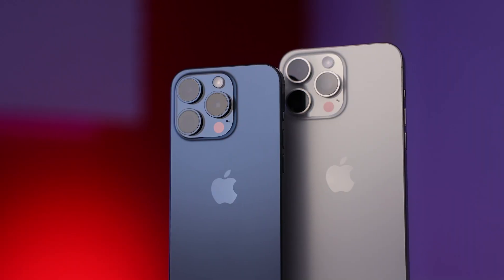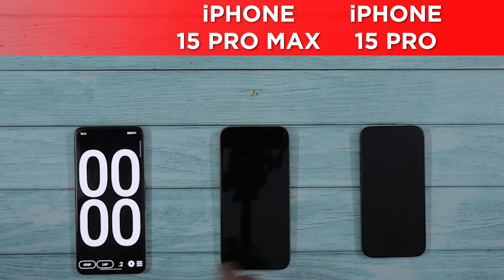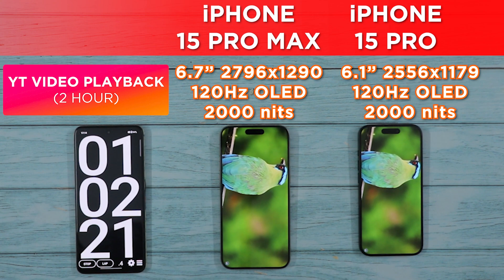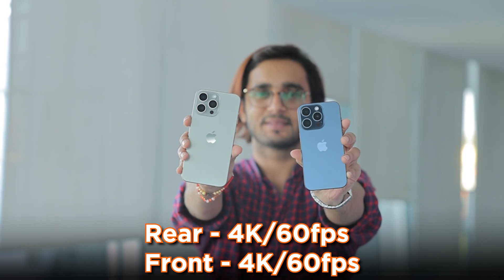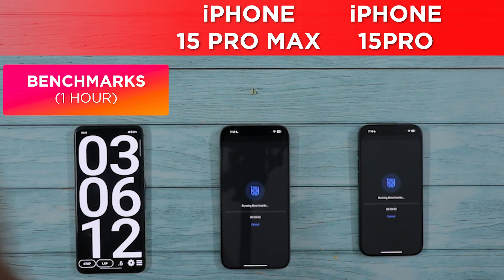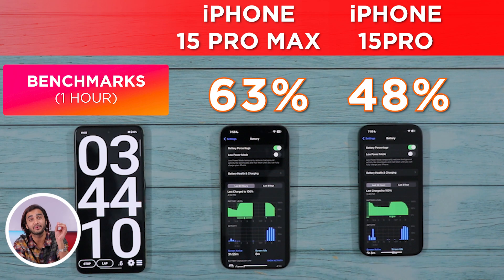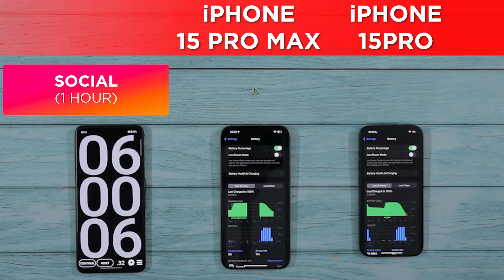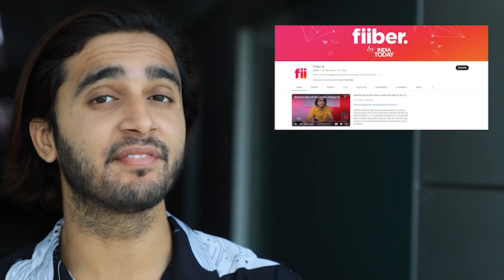iPhone 15 Pro and Pro Max Battery Drain Test India Today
In this video, we put the brand new iPhone 15 Pro and iPhone 15 Pro Max through their paces and see what kind of endurance difference is between both phone and is the bigger iPhone 15 Pro Max with its longer battery life worth the extra cash?